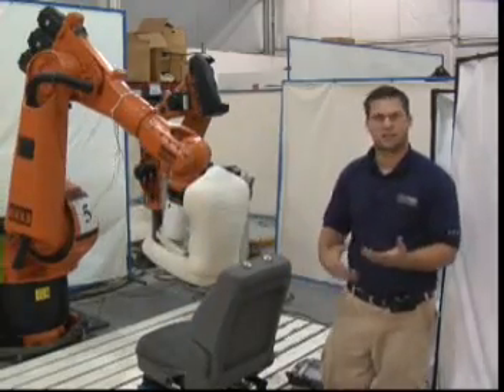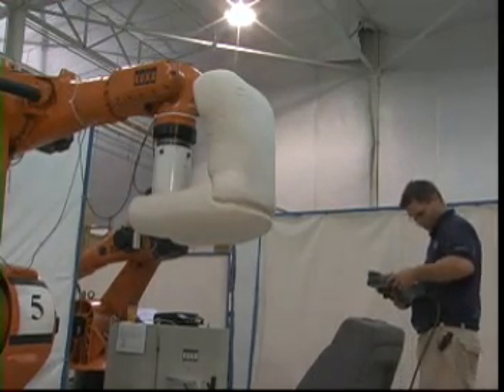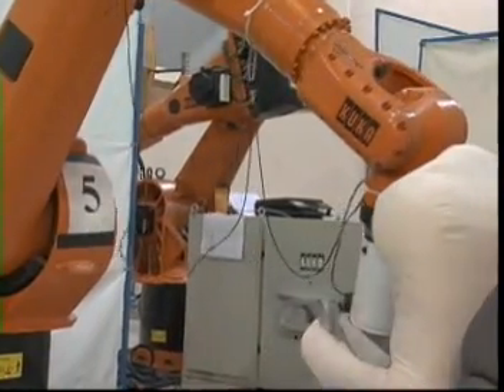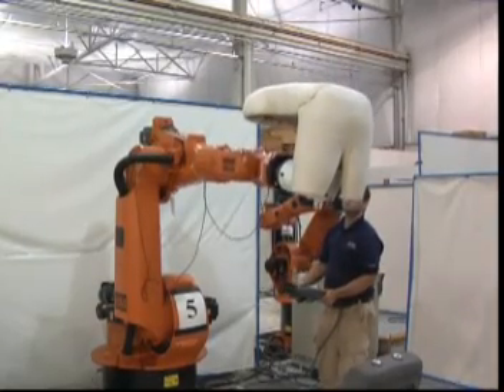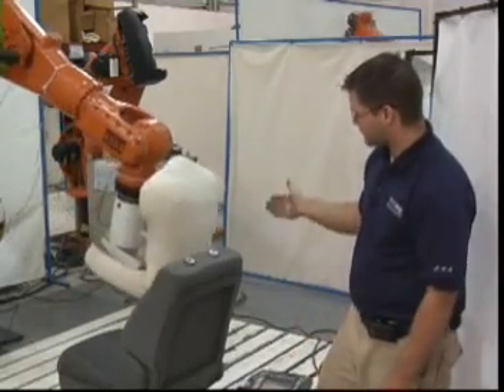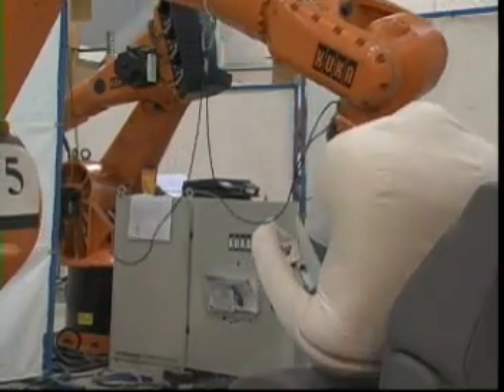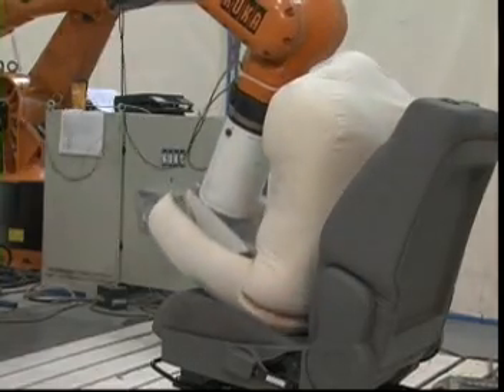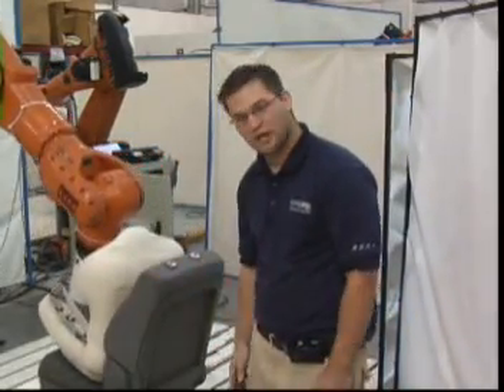MGA Robot Testing, Seat Testing, Burlington WI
MGA Robot seat testing being conducted in Troy Michigan.  Burlington, WI operation also has this capability.